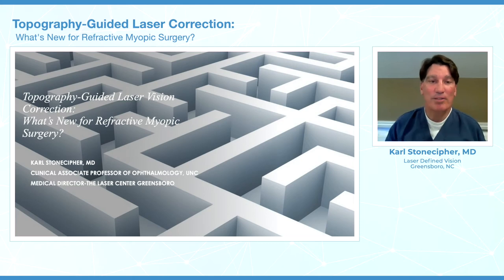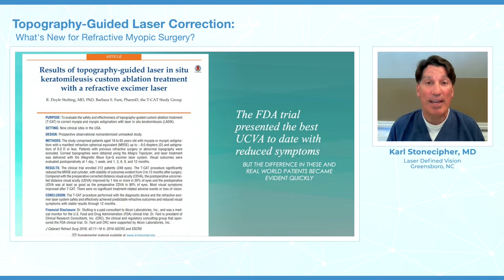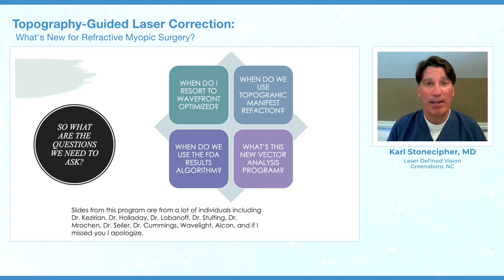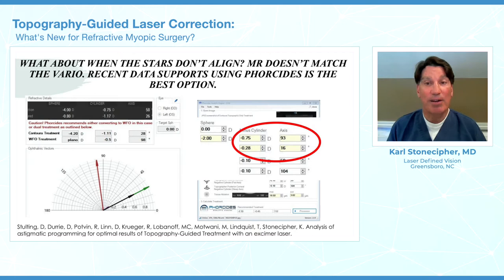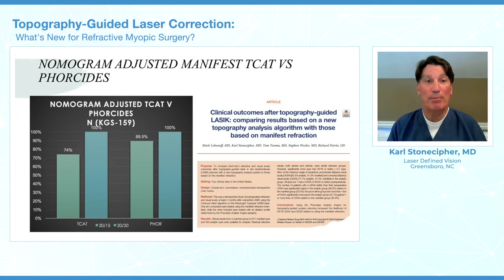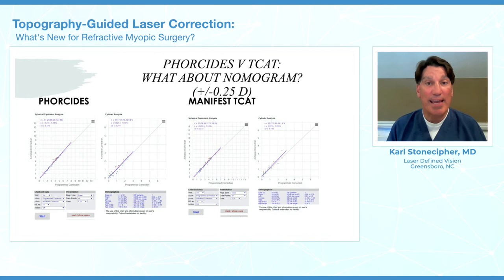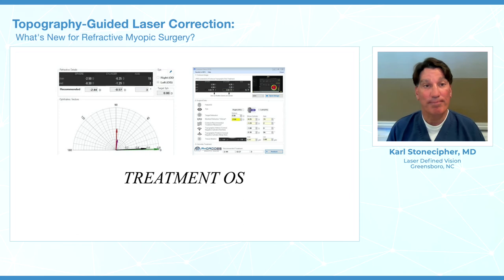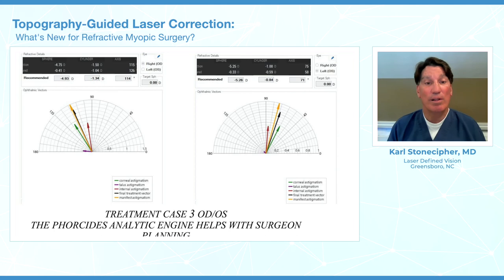What’s New for Refractive Myopic Surgery? | Topography-Guided Laser Vision | Karl Stonecipher, MD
“Our goals are simple”
We desire to make your uncorrected vision better  than you currently see in your glasses or contact lenses. Both the quality and the quantity of your vision.

Karl Stonecipher, MD
Clinical Associate Professor of Ophthalmology, UNC
Medical Director-The Laser Center Greensboro

Conclusions:
-WFO WORKS WELL
-BETTER THAN 20-20 CAN BE THE NEW NORMAL
-FOR ME I HAVE ABANDONED TMR
-PHORCIDES HELPS WITH THE OUTCOMES AT THE less than 20-20 LEVEL AND MAKES PLANNING EASIER.
-PHORCIDES HELPS YOU KEEP FROM CHOOSING THE WRONG PATH
-CONTOURA GETS BETTER WITH TIME
POSTOP 3 MONTH UCVA less than PREOP BCVA

Eye News TV provides eye care education for both doctors and patients. Content creator, Tom Pace interviews ophthalmologists/optometrists and patients about the latest eye technology, customer experience, and patient outcomes.